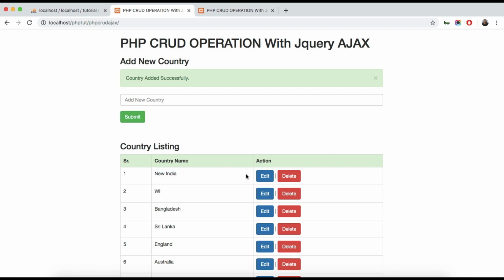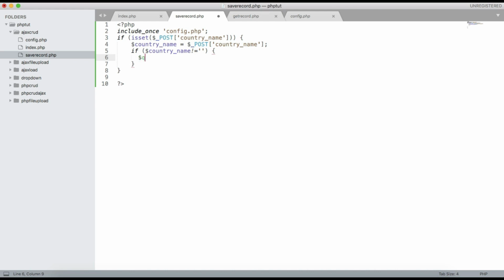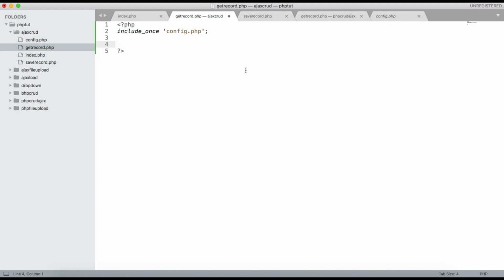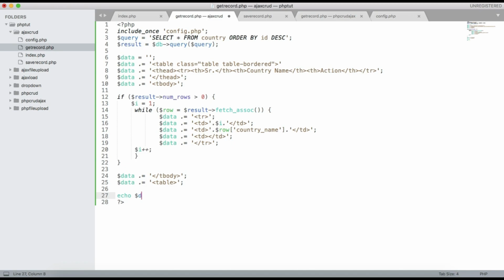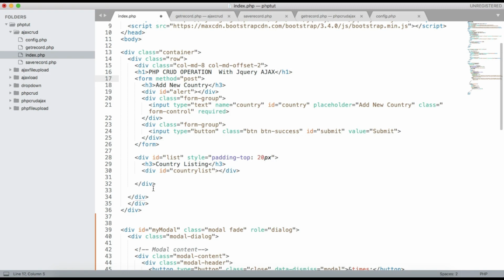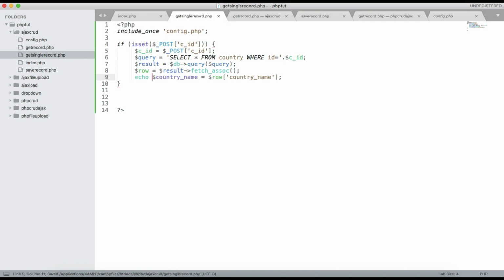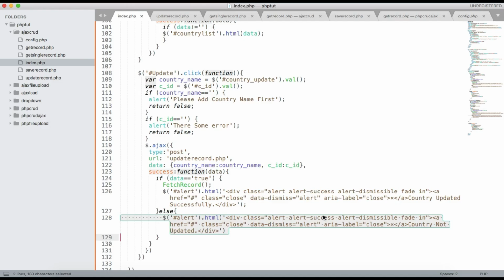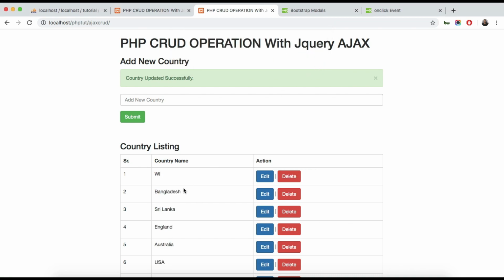PHP CRUD OPERATION With Jquery AJAX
In this video, you will learn how to do CRUD PHP CRUD operation with jquery and ajax. with the help of Jquery Ajax, we can achieve CRUD without Refresh Our Page.